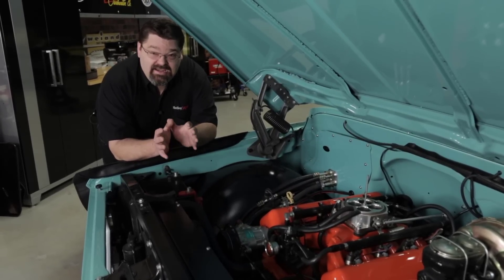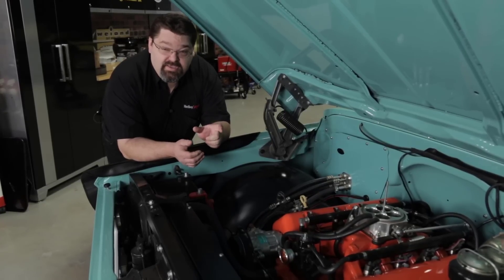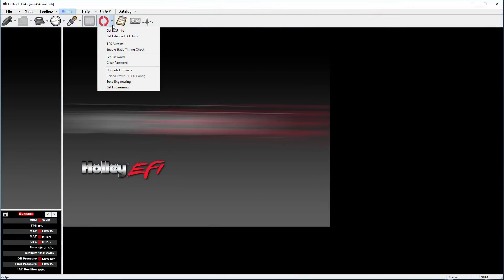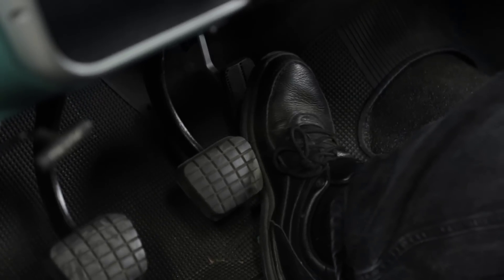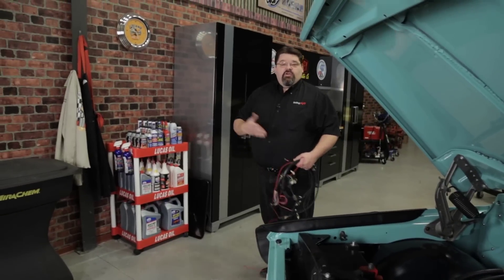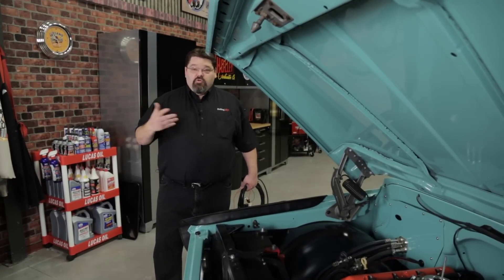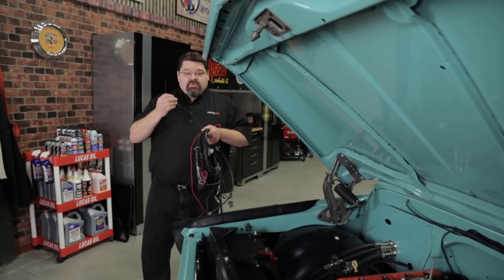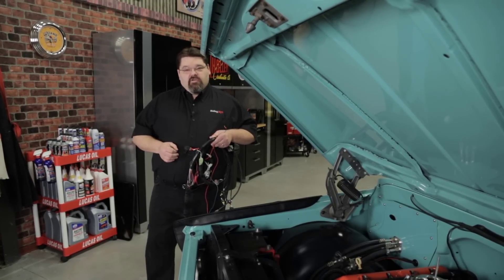Holley EFI - Throttle Position Sensor Auto Set